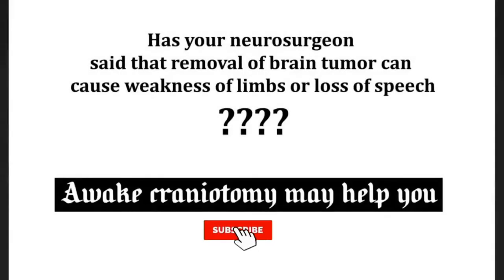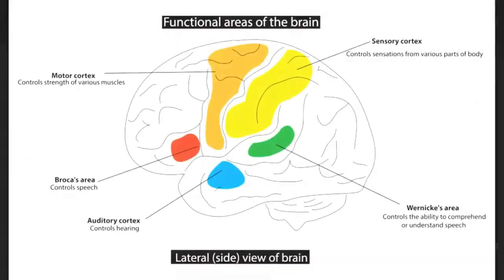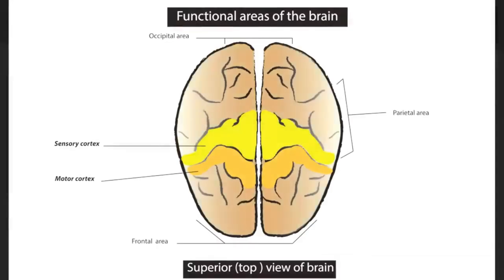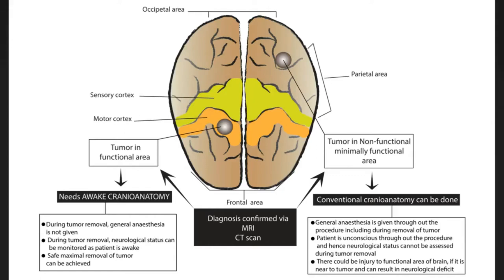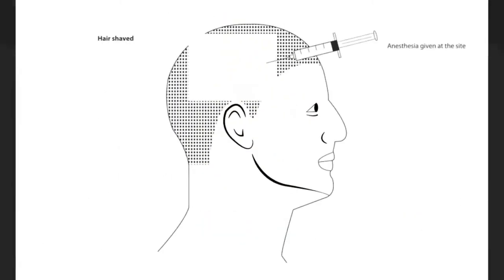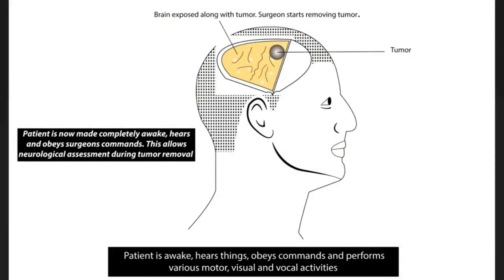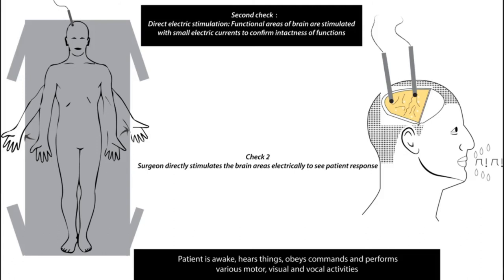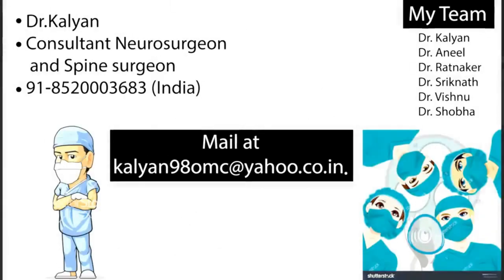Awake craniotomy explained | Hyderabad